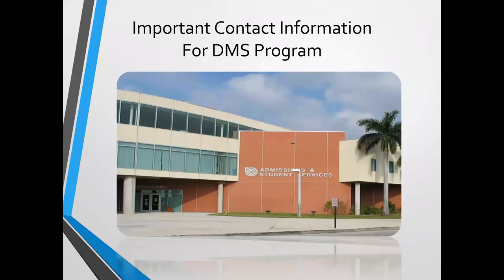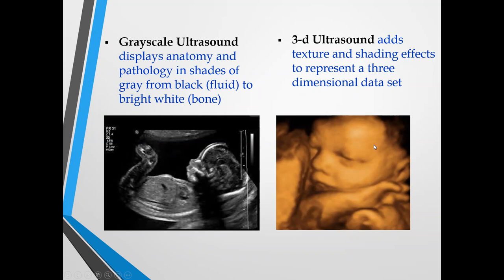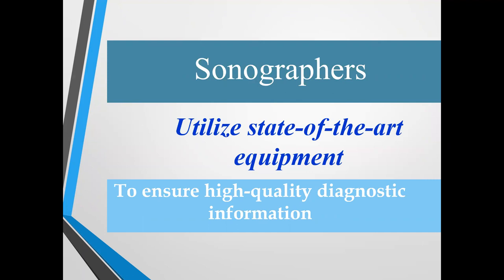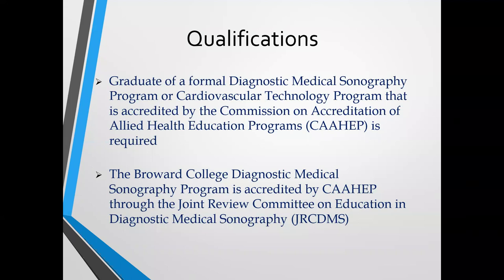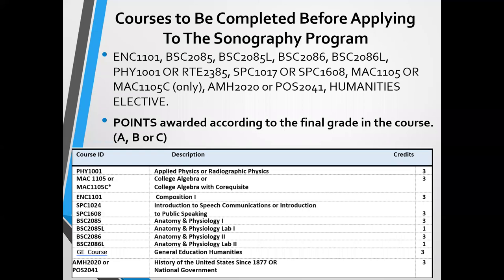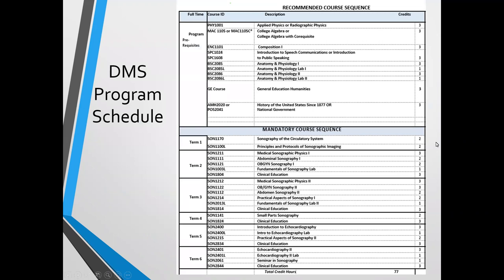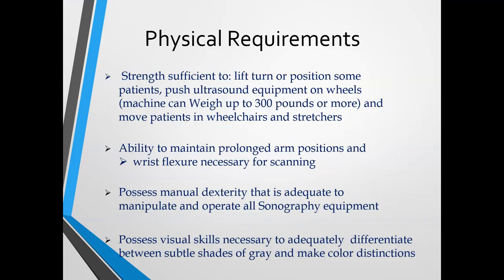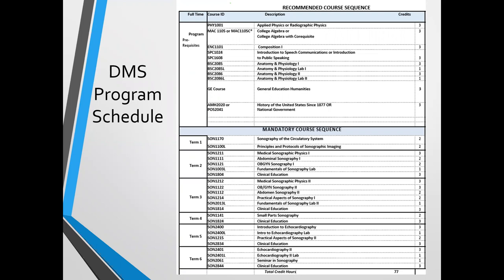Diagnostic Medical Sonography Program Information Session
This Virtual Information Session provides students with an overview of the Diagnostic Medical Program at Broward College, as well as the requirements for getting into the program, an academic perspective, clinical demands, and graduation requirements.